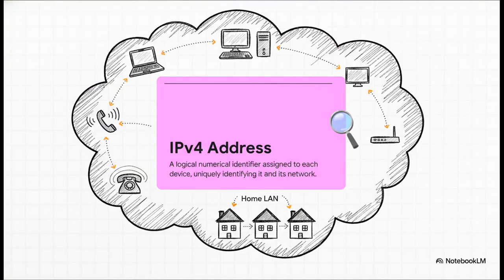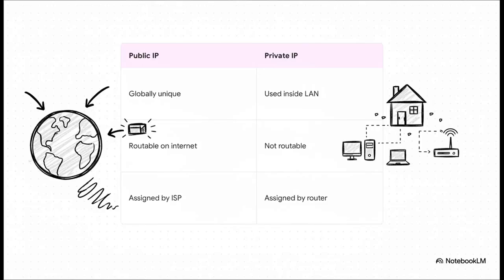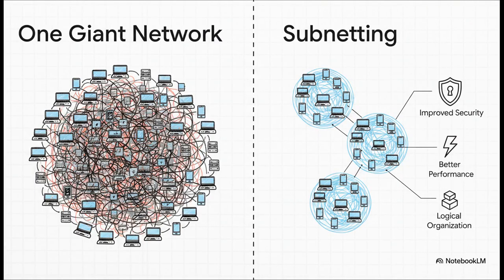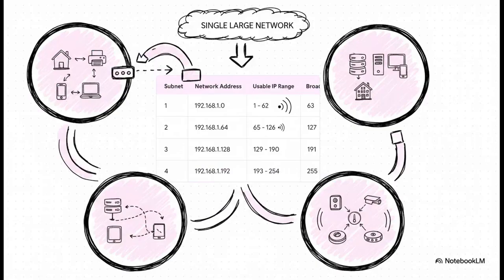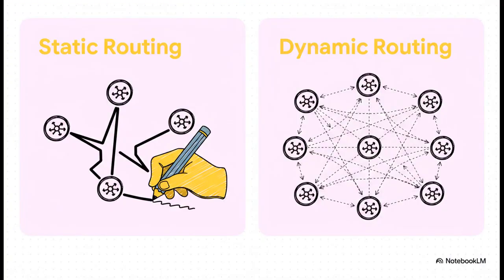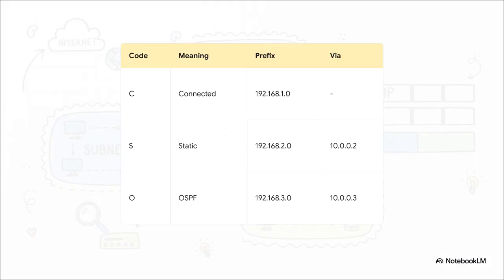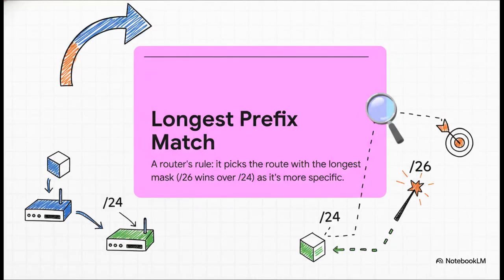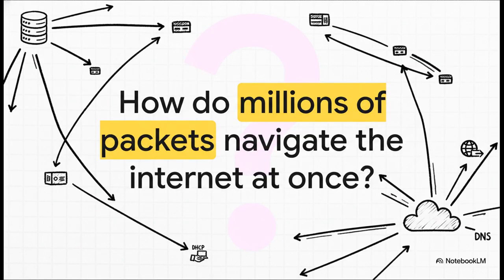Mastering IP Connectivity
This source provides a comprehensive technical guide to IP Connectivity, representing a significant portion of the CCNA certification curriculum. It explores the fundamental mechanics of IPv4 addressing, including the conversion of binary data, the logic behind subnetting, and the efficiency of CIDR notation. The text further details how data is directed across networks through static and dynamic routing methods, specifically highlighting the OSPF protocol. Additionally, it explains the internal decision-making process of a router, such as how it interprets routing tables and applies longest prefix matching to forward packets. Ultimately, the material serves as a foundational roadmap for understanding how modern network communication is structured and maintained.